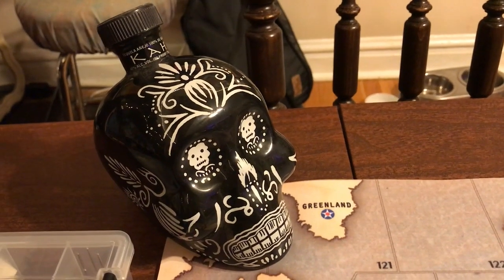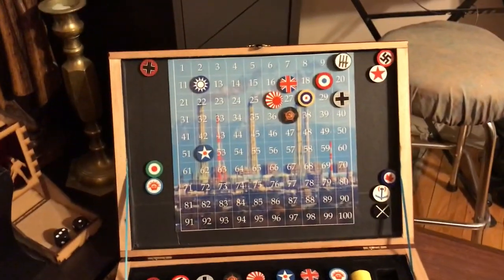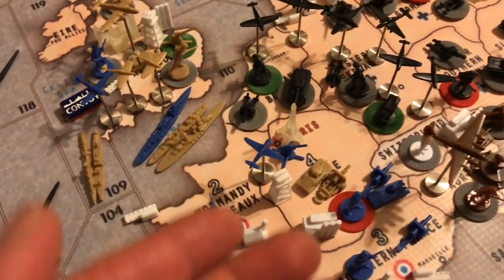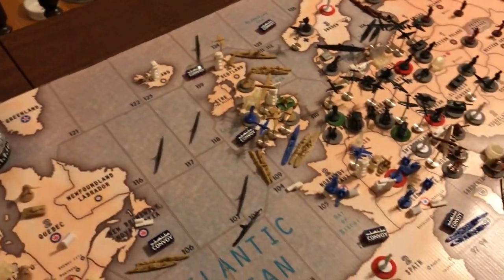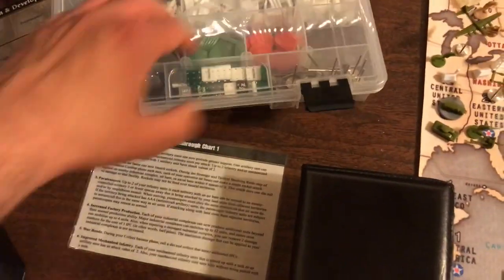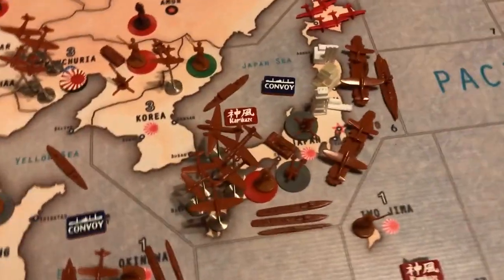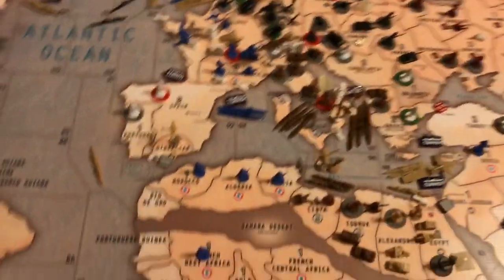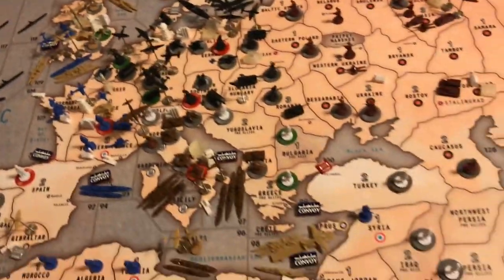[0-B] OOB G40 Lockdown Edition Game 2: How to Play, Continued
Of course I quickly realized I forgot a few things to mention.  Here's a continuation of rules and more basics as to how the game works for people new to the game.  Experienced players can skip this video.